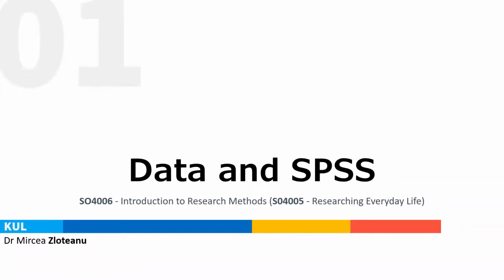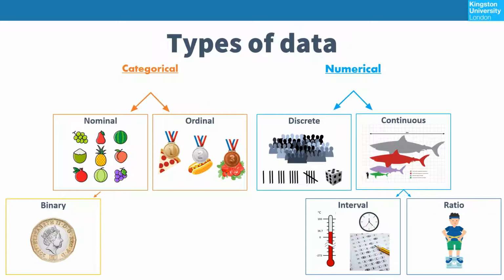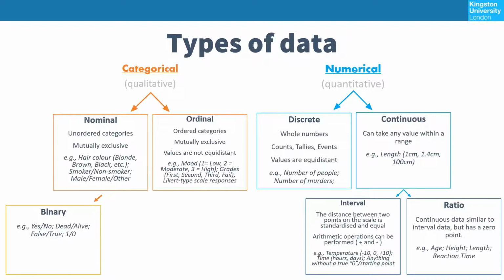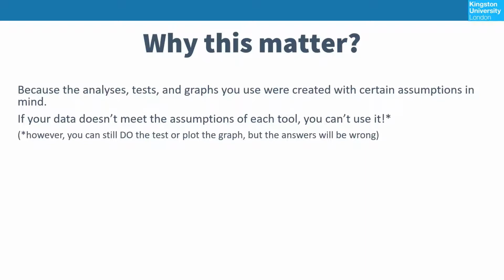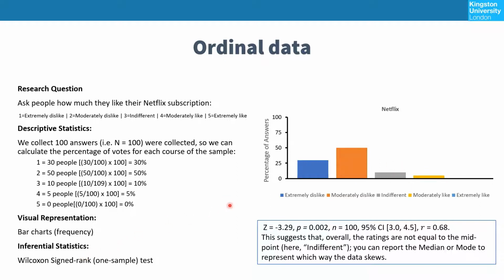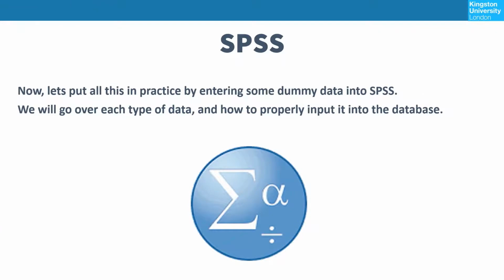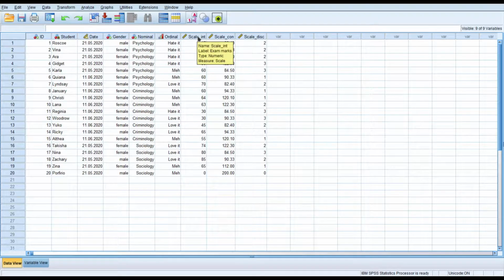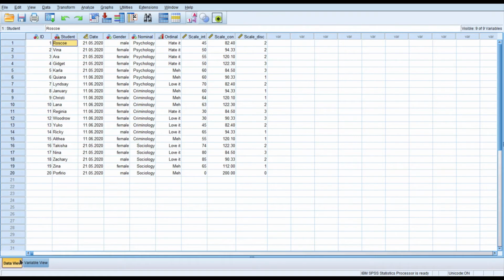1: Types of Data and SPSS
This video overviews Categorical (qualitative) and Numerical (quantitative) data. I discuss Nominal, Ordinal, Discrete, and Continuous data (as well as Interval and Ratio). I also go over the different mathematical operation which you can (can't) do for each type of data.

I briefly mention recommended ways of plotting different data types, and provide examples of experiments with each data type.

Finally, I use examples to illustrate how these forms of data are inputted into SPSS (v26) correctly.